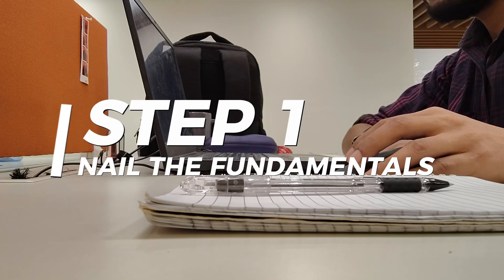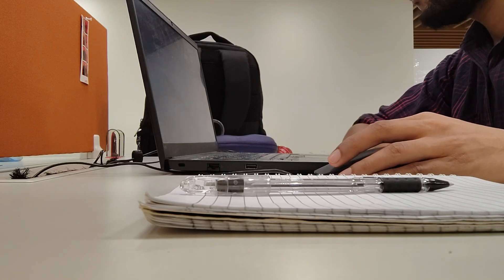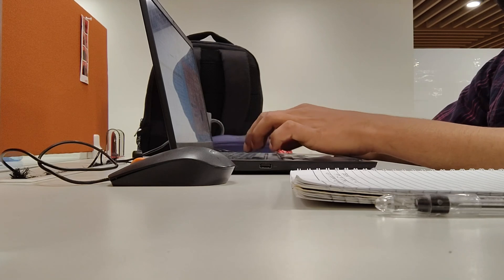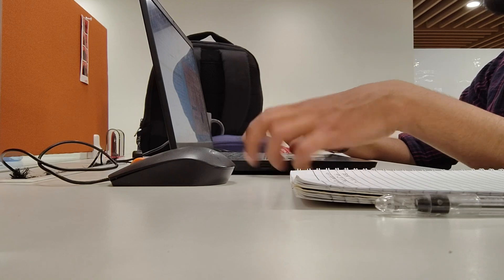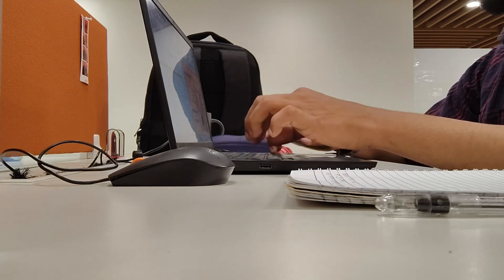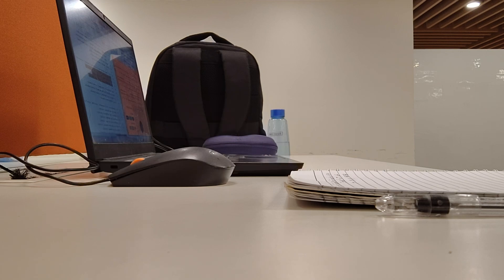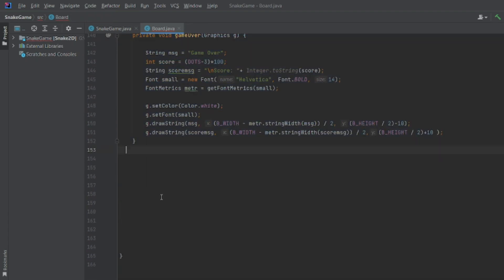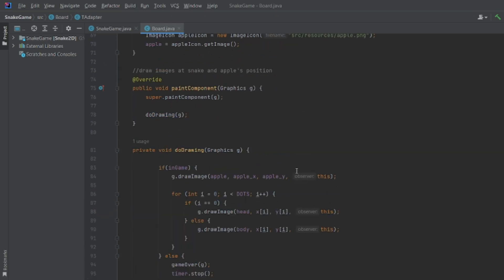I Learned JAVA in 21 DAYS Using These STEPS (Learn Any Language)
Have you ever wondered if you could master Java in just 21 days? I took on this challenge and documented every step of my learning process! 🚀

In this video, I’ll walk you through the exact plan I used to learn Java from scratch in just 3 weeks. Whether you're a beginner or someone looking to sharpen your skills, this guide will help you stay focused and organized.